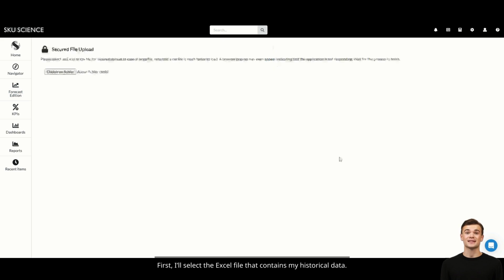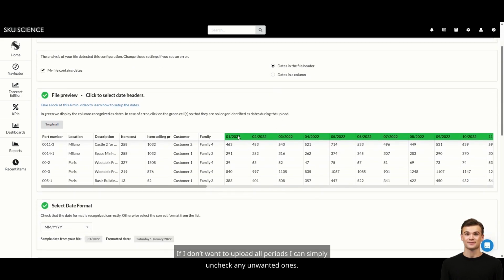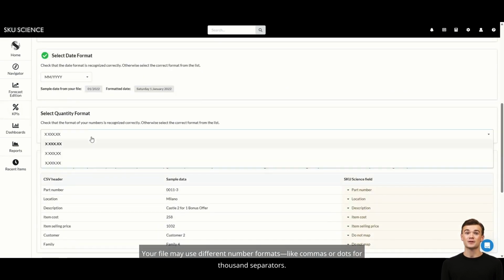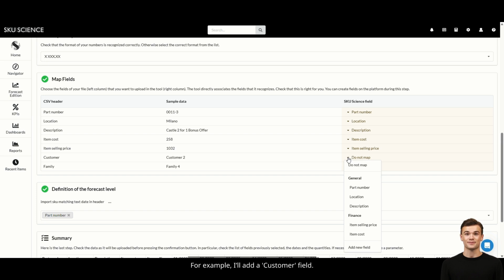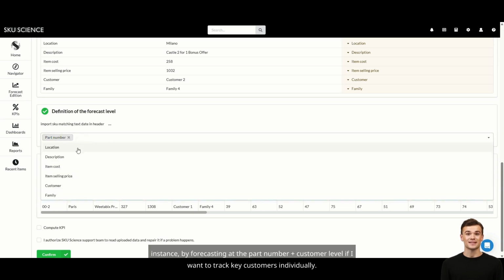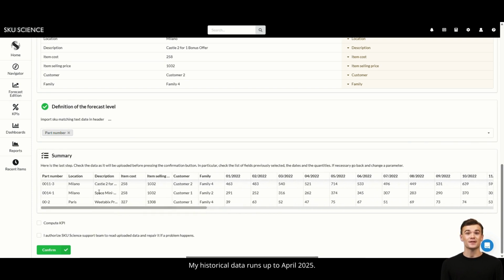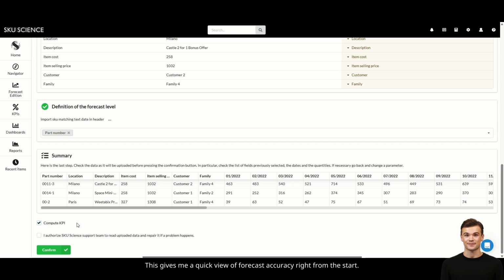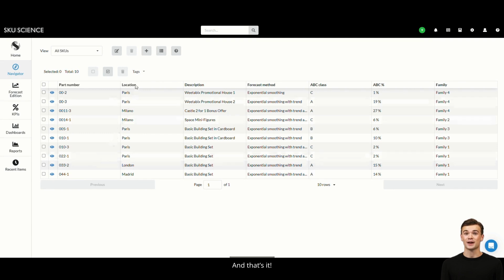How to Upload Historical Demand Data & Set Up Your SKU Science Account [Tutorial]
Want to start forecasting with SKU Science? In this step-by-step tutorial, we walk you through how to upload your historical demand data and configure your account in just a few minutes.

✅ Learn how to:
. Import Excel files with historical demand
. Handle multiple tabs and different date/number formats
. Map your data fields to SKU Science (including custom fields)
. Set your forecasting level (e.g., part number or part + customer)
. Enable automatic KPI tracking